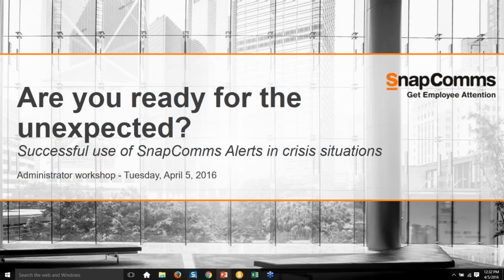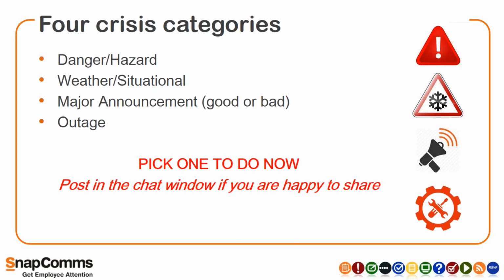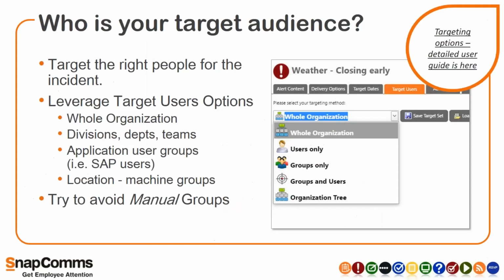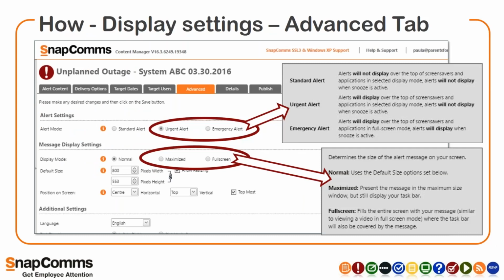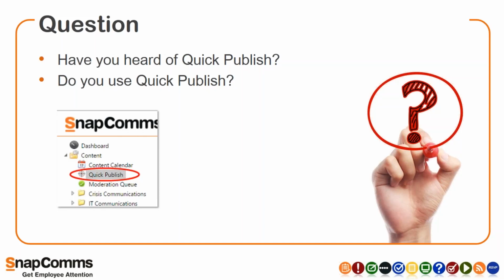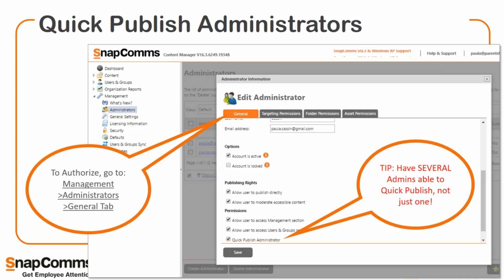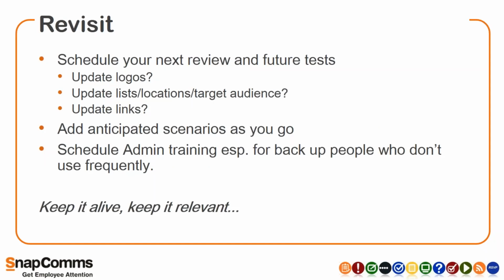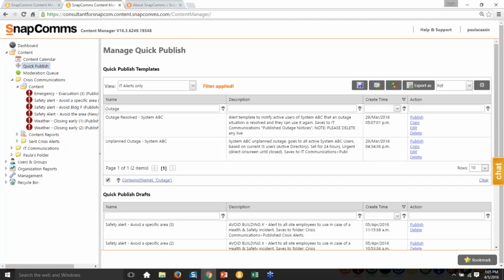Are You Ready for the Unexpected Crisis Alerts